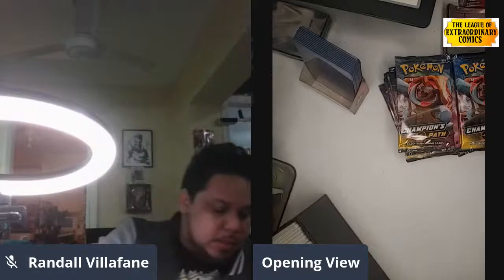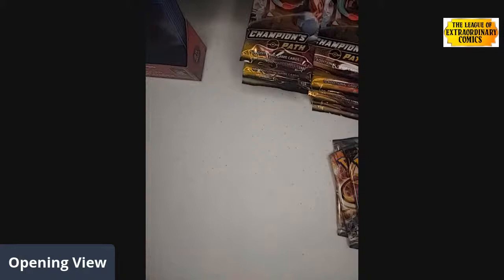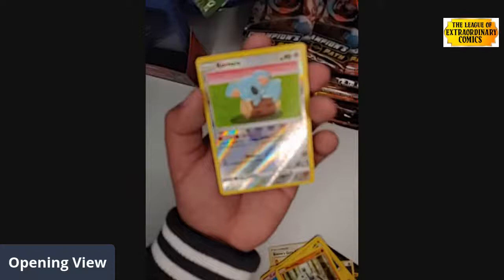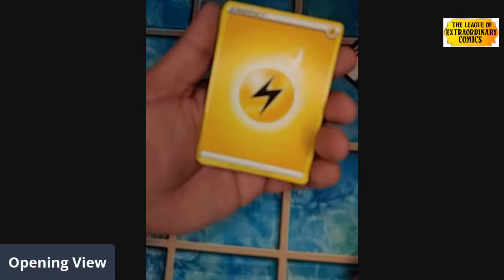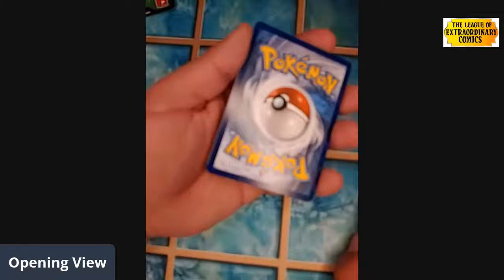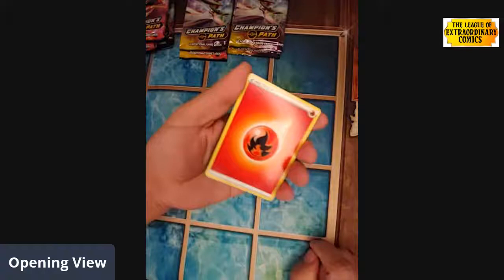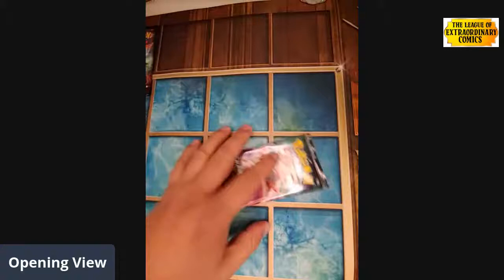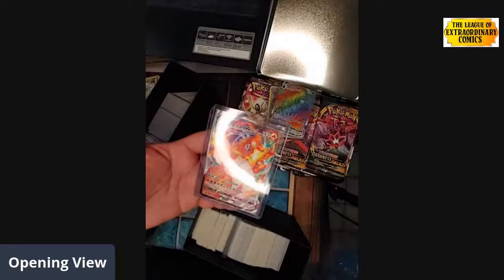Opening Pokemon Booster Packs!!! (FOCUS ISSUES SUCK!!!)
I do sincerely apologize for the focus issues... Opening some Champions Path, Darkness Ablaze, Vivid Voltage, Burning Shadows and couple more. I collected Pokémon when I was younger and seeing the revitalization inspired me to take a crack at quite a few packs. Enjoy!!